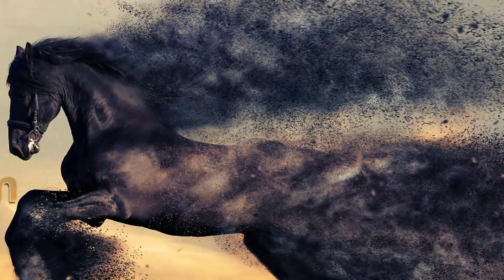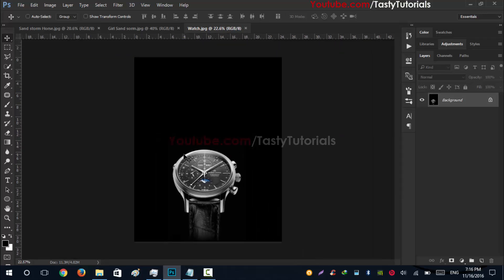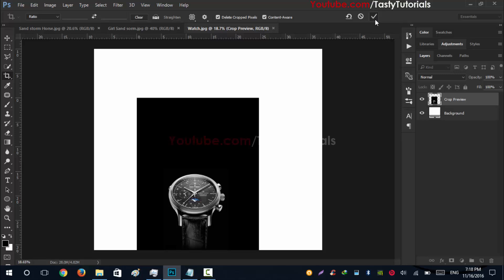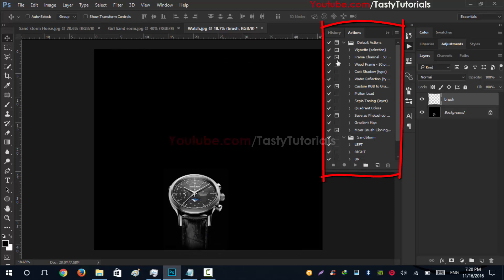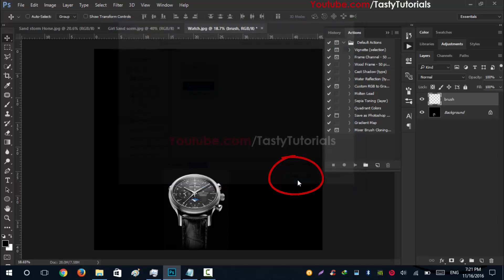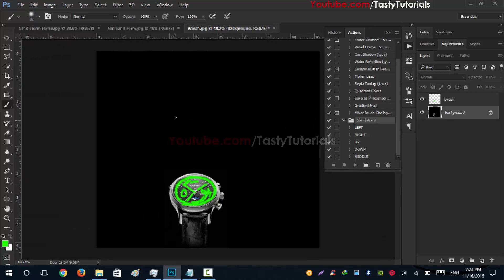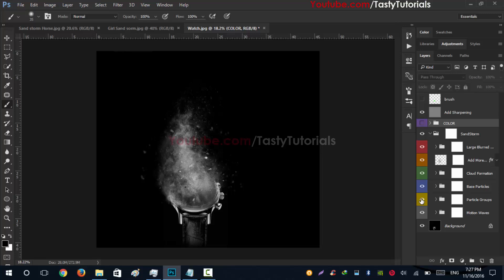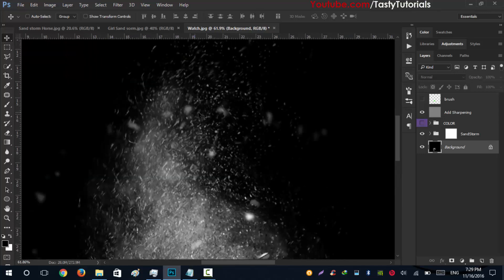Photoshop Tutorial | Stunning Sand Storm Actions | How to Install and Use Actions | Tasty Tutorials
Stunning Sand Storm Actions
How to Install and Use Actions
i have showed you how to create stunning sand Storm effect using Photoshop actions. in this video we will also learn how to download Install and use Photoshop Actions.

Credits:
Thanks TO seven skies for Awesome Actions :)